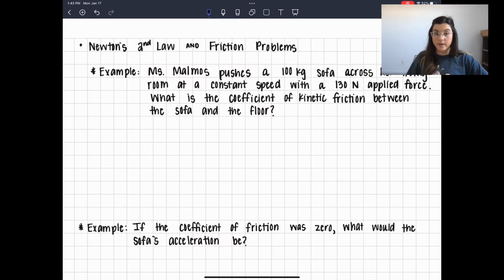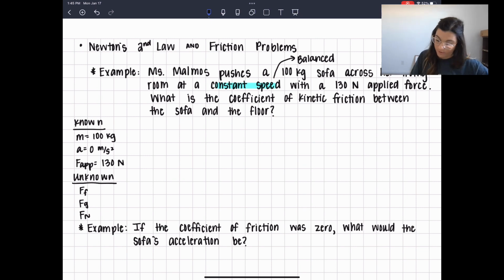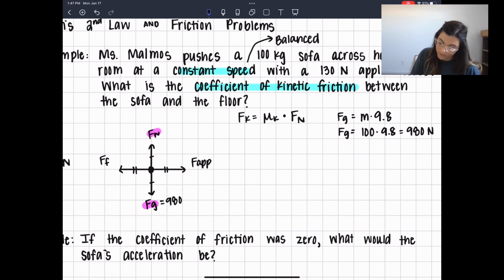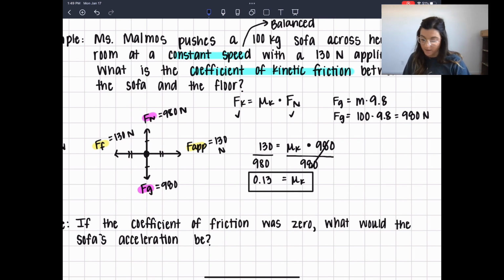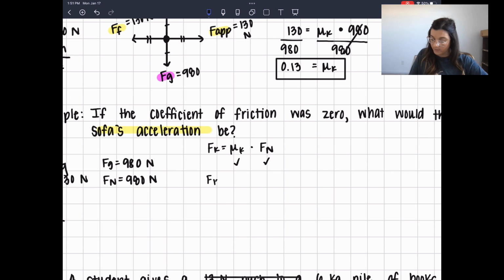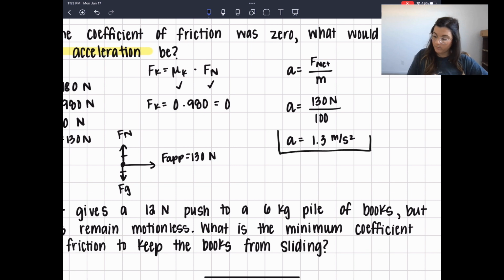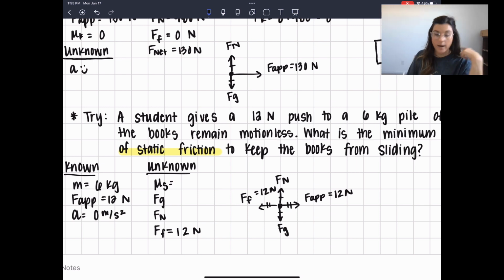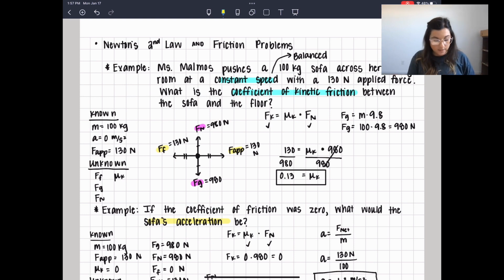Problem Solving With Newton’s 2nd Law and Friction